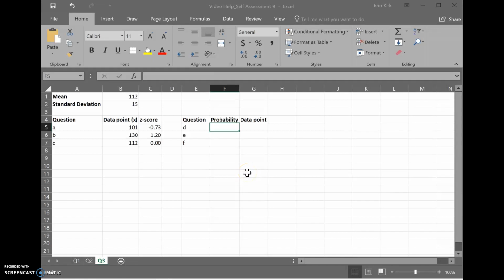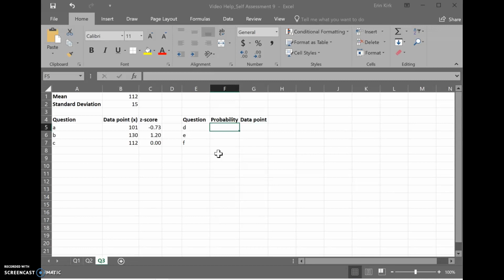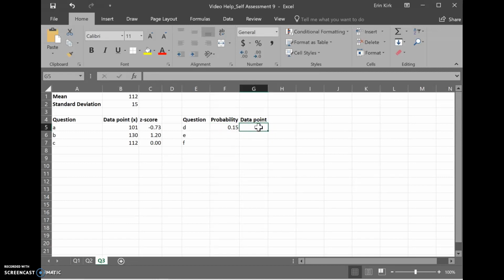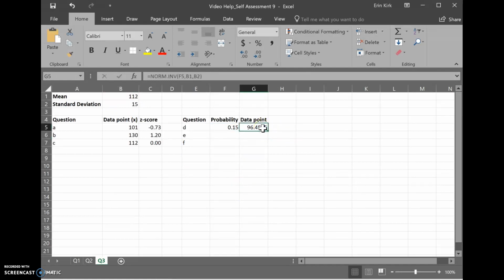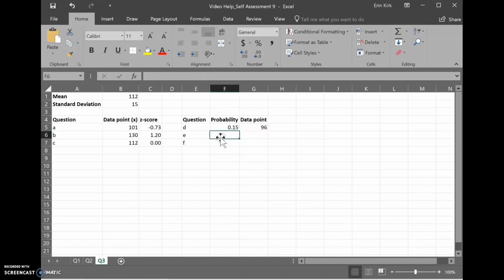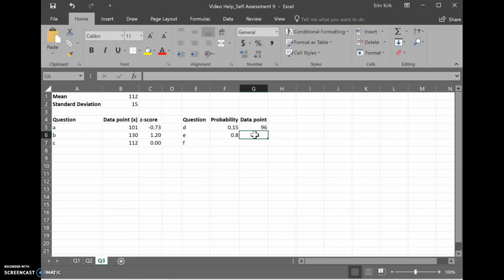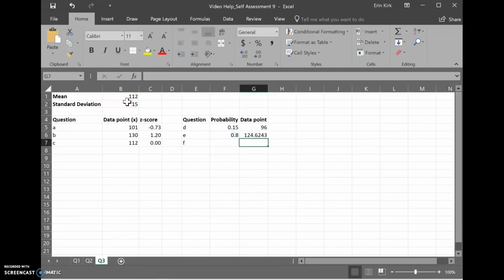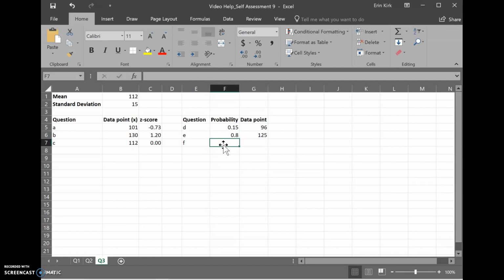Video Help: NORM.INV Function